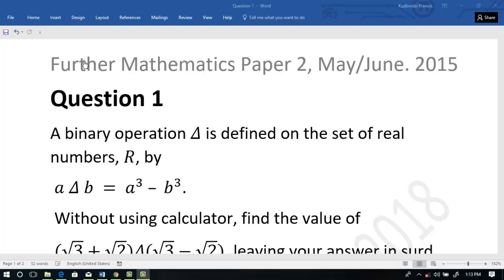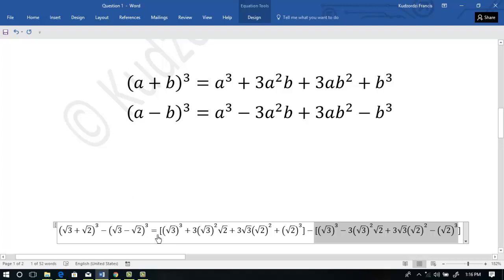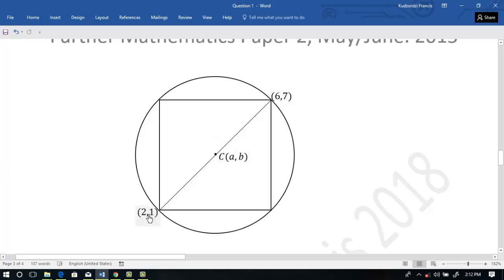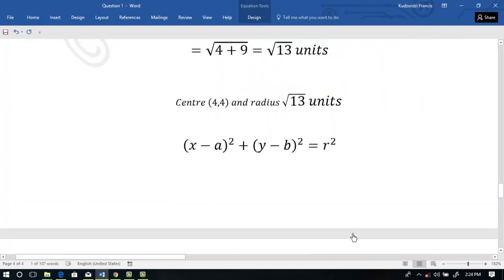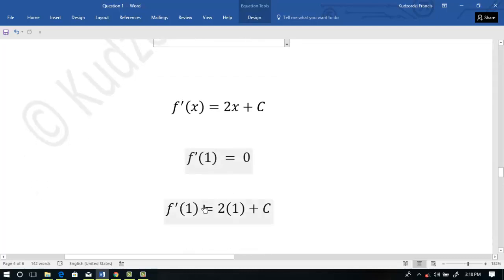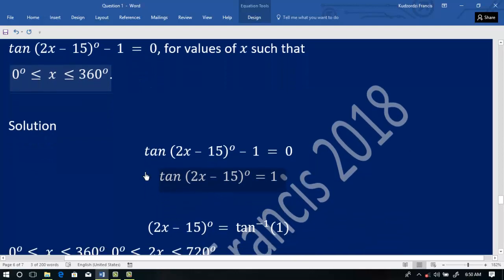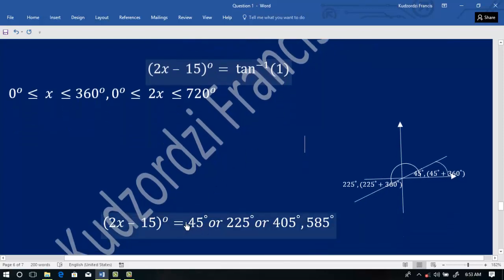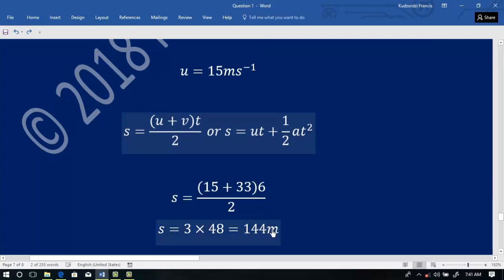WASSCE Further mathematics may june 2015 Paper 2 Q1 to Q5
Solution to questions 1 to 5. Learn a lesson from what prevented your predecessors from scoring full marks as we solve this questions having in mind the chief examiners report